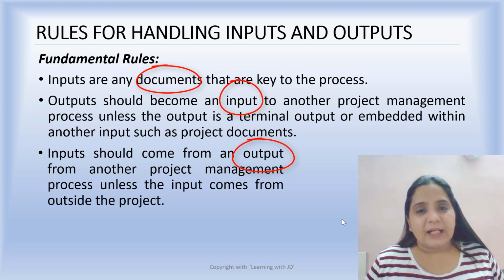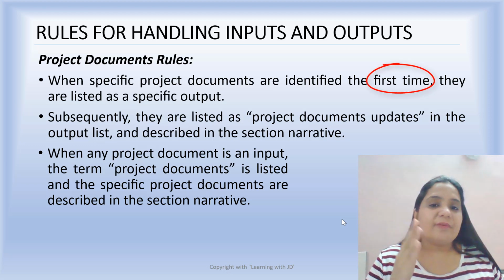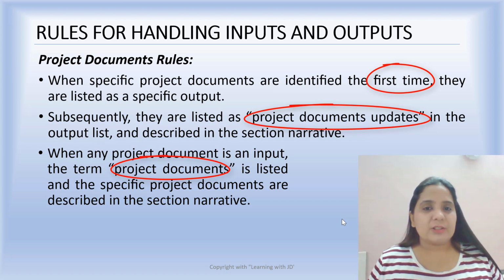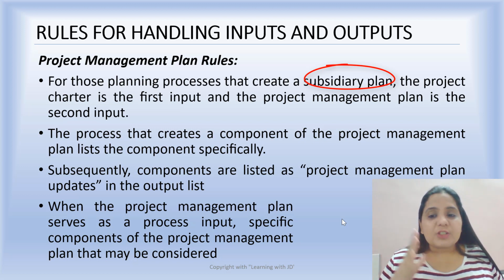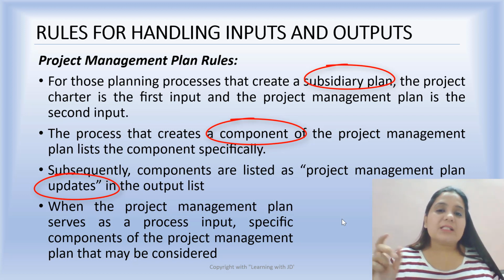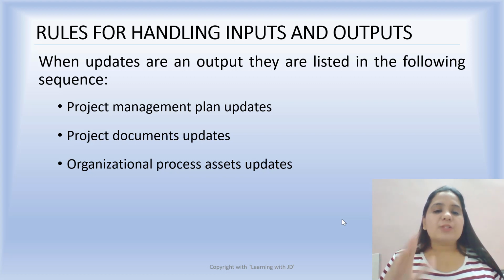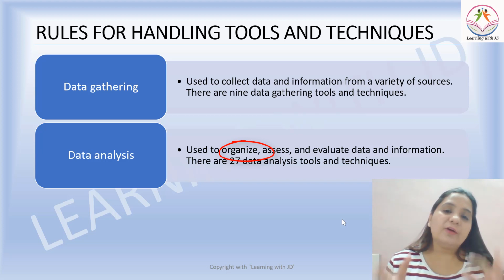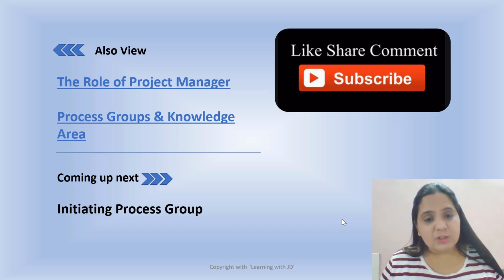Handling of Inputs, Outputs and Tools & Techniques | PMP Certification | PMI | PMBOK - 6th Edition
PMP Certification Full Course | PMP Examination Preparation | Learning with JD

Welcome to this channel where I make Project Management simple for you! The Project Management Professional is the most recognised certification for Project Managers. PMP provides advantage when it comes to earning potential.

In todays video we are going to talk about the rules of handling Inputs, Outputs and Tools & Techniques

Content of the video:

00:00 - Welcome
01:31 - Rules for Handling Inputs and Outputs
05:15 - Project Documents Rules
08:25 - Project Management Plan Rules
11:30 - Sequencing Rules
12:55 - Rules for Handling Tools & Techniques

PMP Full Course
pmp learning videos
pmp training videos
Pmp certification
Pmp exam prep
Pmp certification training videos
Pmp 6th edition training videos
Pmp course
Pmi
Pmi india
Pmi pmp
Pmbok 6th Edition
Pmbok project management
PMI Mumbai Chapter
Project Management Book of Knowledge

Textbooks are boring, so we try to make project management interesting through digital platform